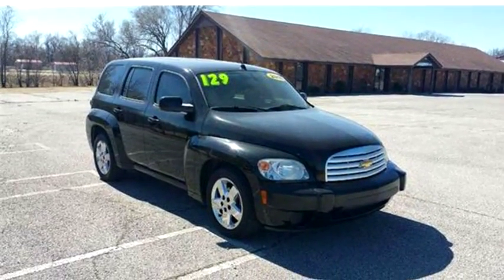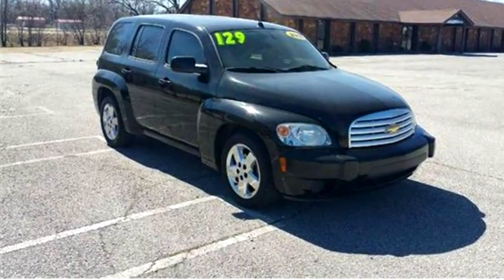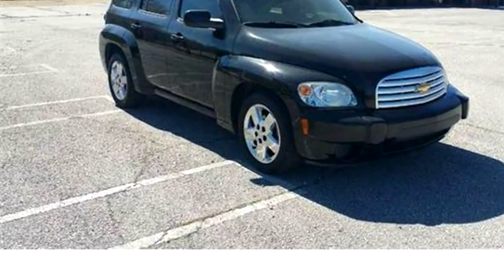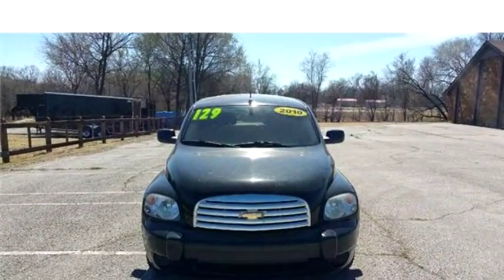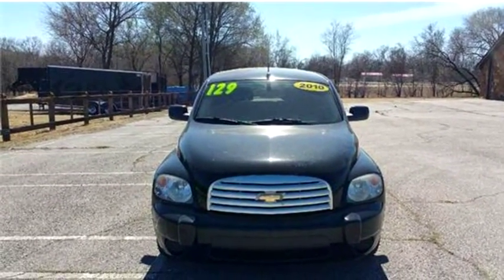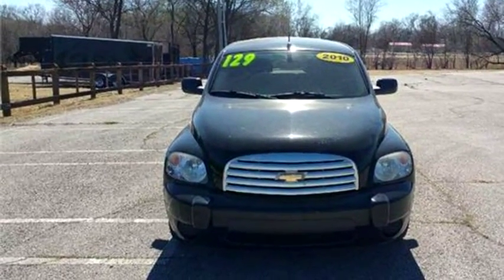2010 Chevrolet HHR $6488 918-534-1900 by Michael Motors LLC